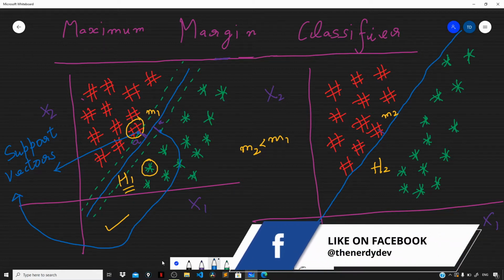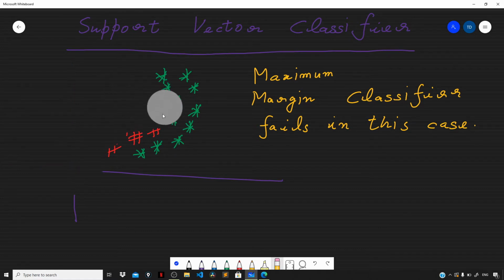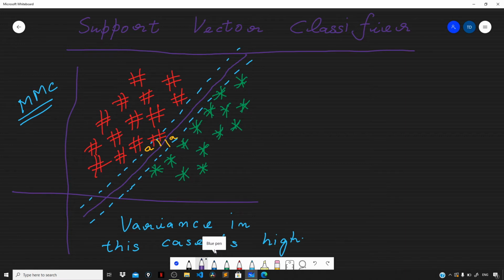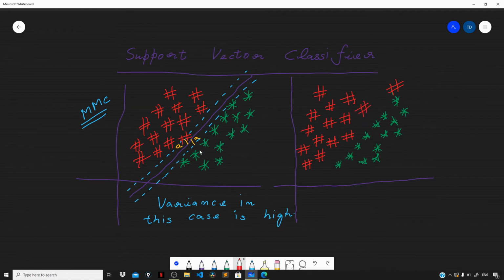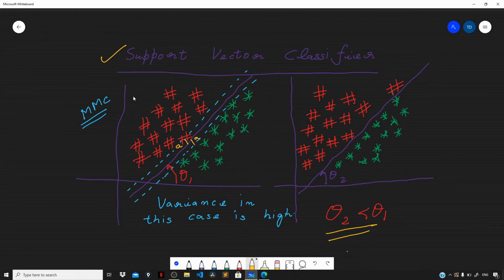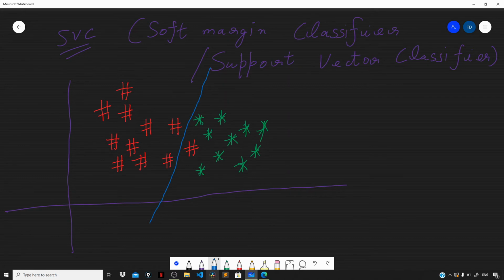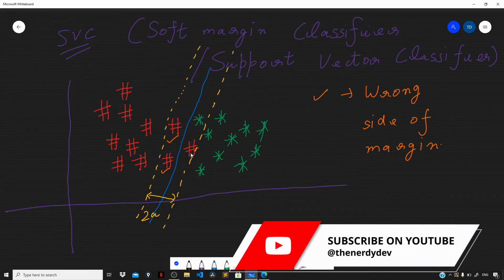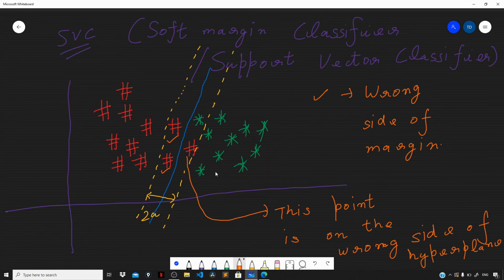Limitations of MMC & The Need For Support Vector Classifier | What is Soft Margin ? - #22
In this video, we will learn about Support Vector Classifier. We will first understand the limitations of the maximum margin classifier and then we will understand how support vector classifier handles that limitation of high variance by allowing some misclassifications to happen by making use of the concept of the soft margin .The code for the video (if any) can be found on GitHub.